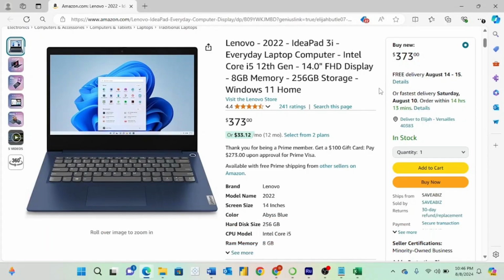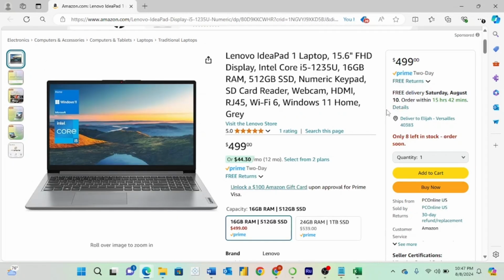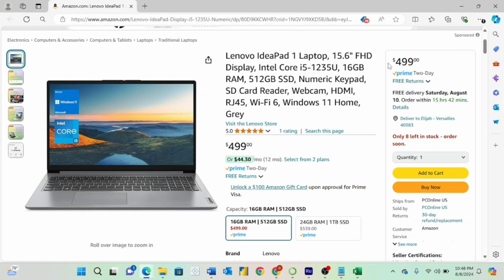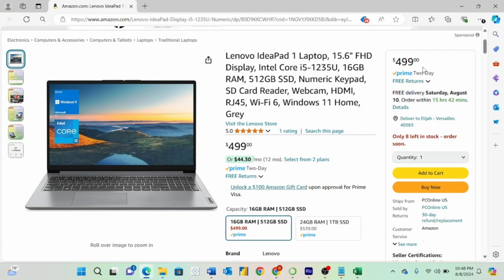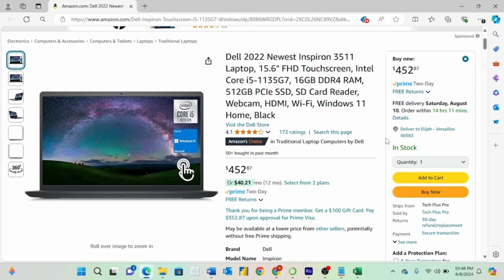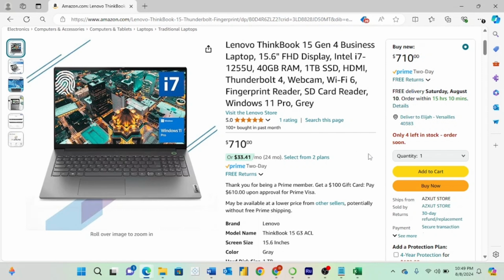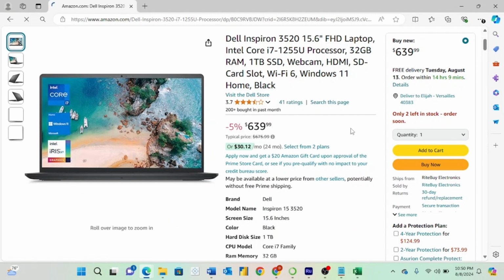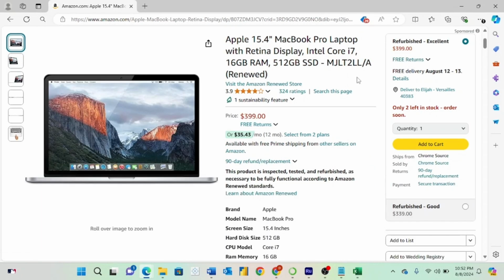Computer Specs for Data Analysts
Laptops mentioned in this video (in order):

1. Lenovo IdeaPad 3i (Intel Core i5 processor, 14.0" FHD Display, 8GB RAM, 256GB SSD Storage)
$373

2. Lenovo IdeaPad (15.6" FHD Display, Intel Core i5 processor, 16GB RAM, 512GB SSD Storage)
$529

3. Dell Inspiron 3511 Laptop (15.6" FHD Touchscreen, Intel Core i5 processor, 16GB RAM, 512GB SSD Storage)
$444

4. Lenovo ThinkBook 15 Gen 4 Business Laptop (15.6" FHD Display, Intel i7 processor, 40GB RAM, 1TB SSD Storage)
$710

5. Dell Inspiron 3520 Laptop (15.6" FHD, Intel Core i7 processor, 32GB RAM, 1TB SSD)
$637

6. Apple MacBook Pro Laptop (15.4" Retina Display, Intel Core i7 processor, 16GB RAM, 512GB SSD Storage)
$399 (Refurbished)

If you're new here, my name is Elijah Butler. I have been a data analyst for 3.5 years (as of posting this video) and I have been helping others learn data analytics for almost 2 years.